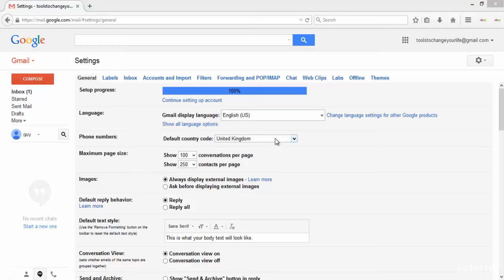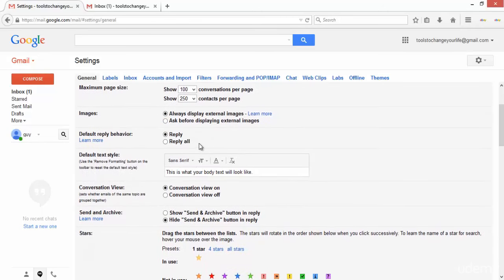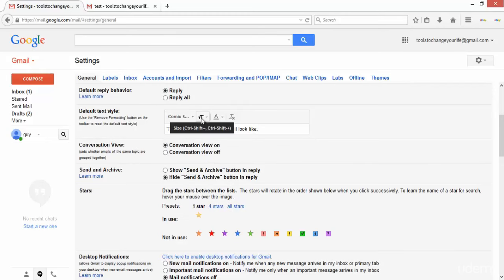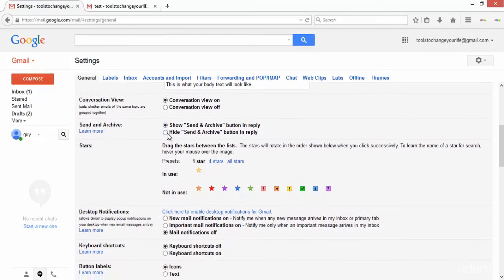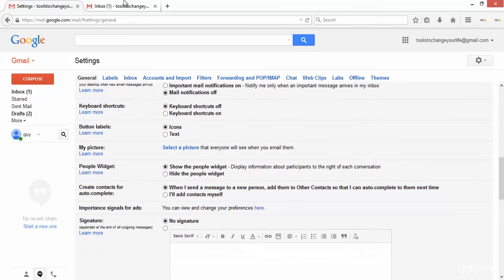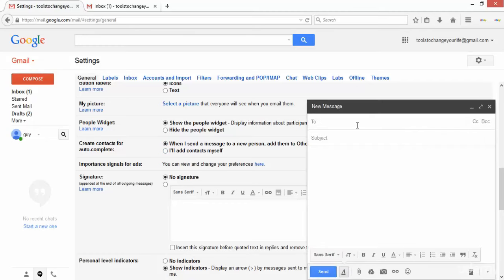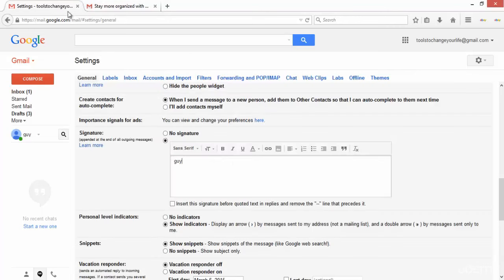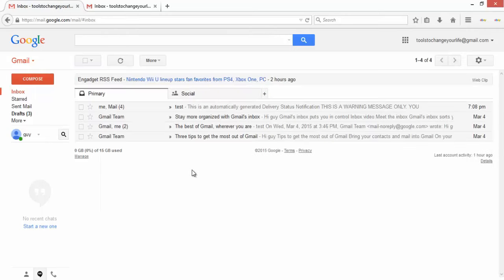General Gmail Settings 03